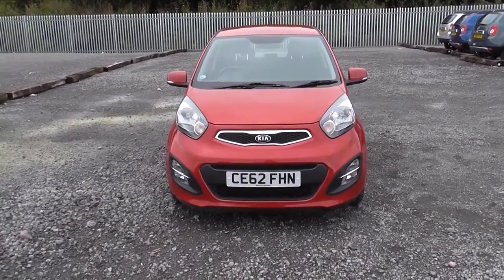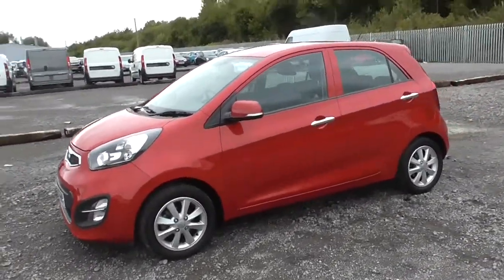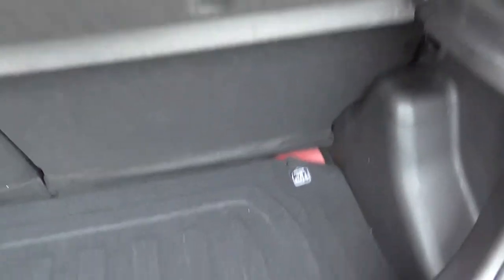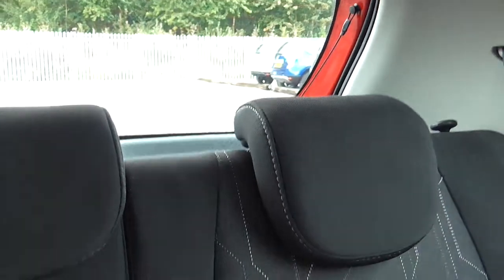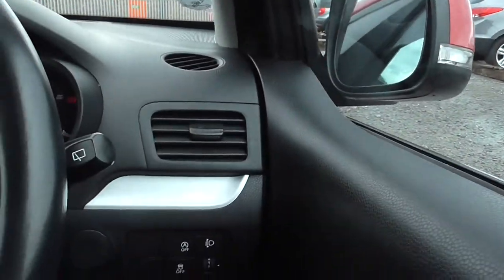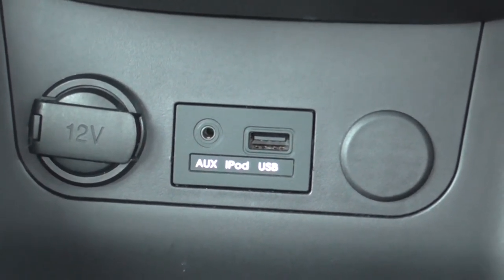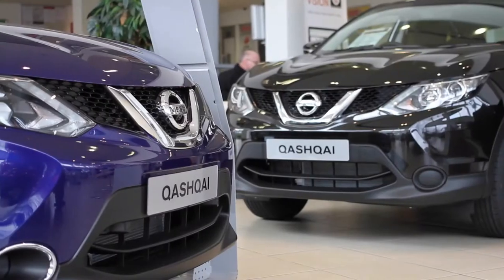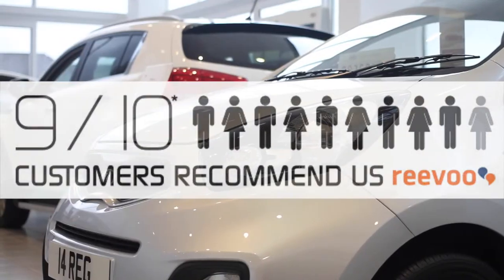USED KIA PICANTO 2 RED '1.2P' WESSEX GARAGES PENARTH RD CE62FHN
OR POP IN STORE AT :

289 Penarth Road, Cardiff , CF11 8TT